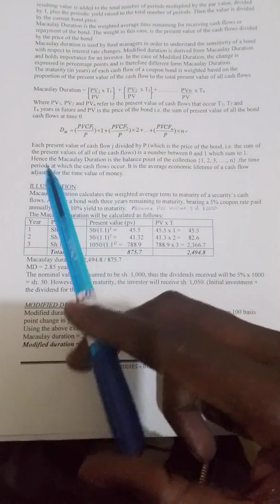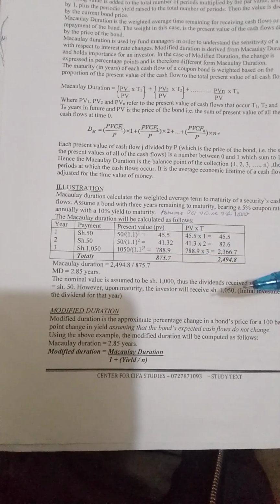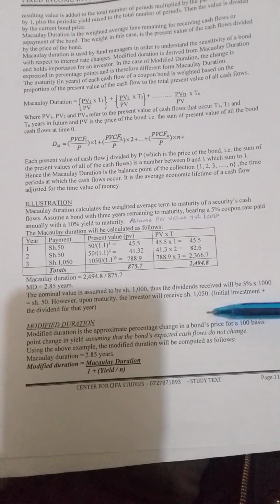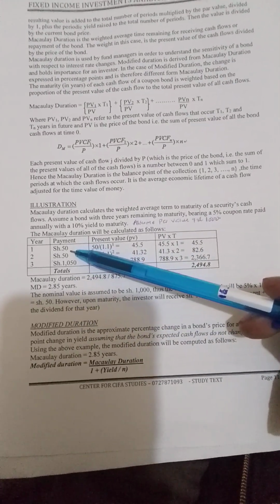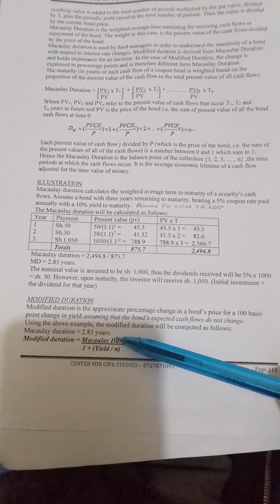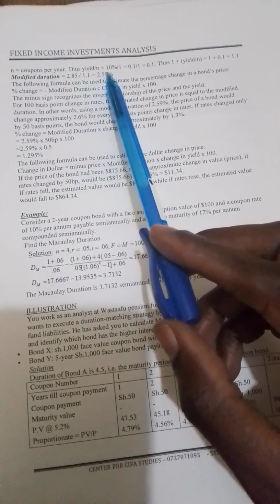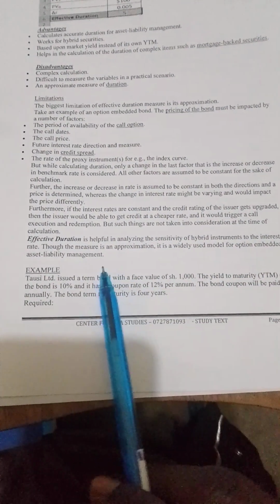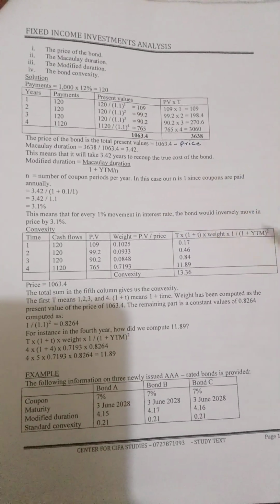MACAULAY DURATION (Measures of interest rate risk)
measures of interest rate risk:
1. The price of a bond.
2. Macaulay duration.
3. Modified duration.
4. Convexity.
- Ideal for CFA, CIFA and CPA students